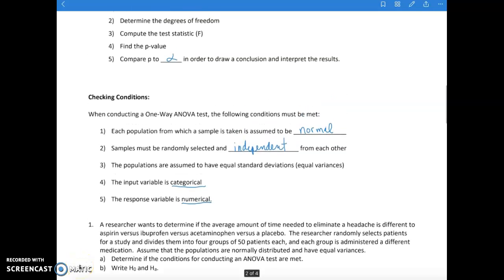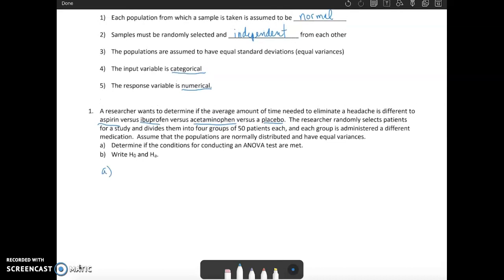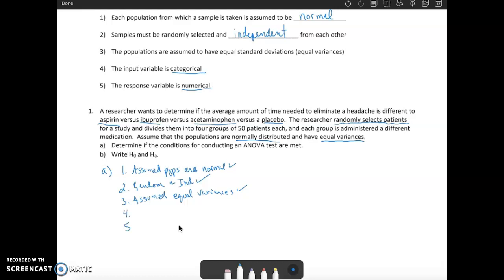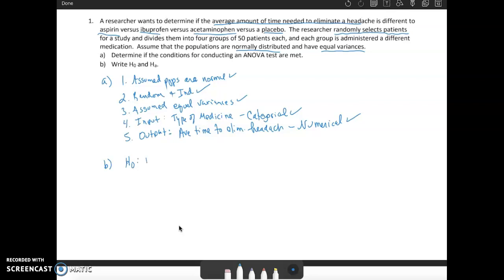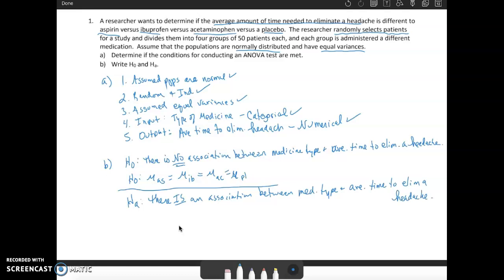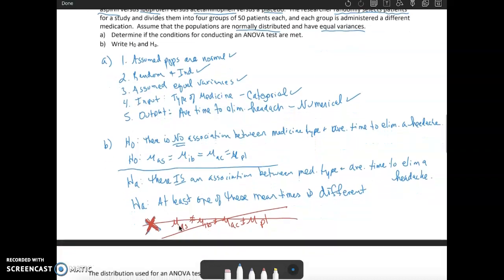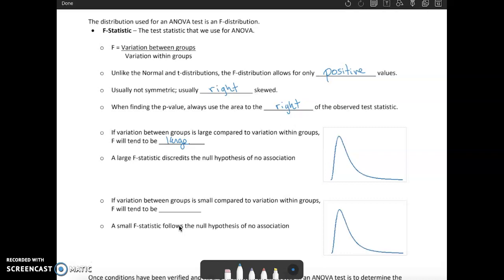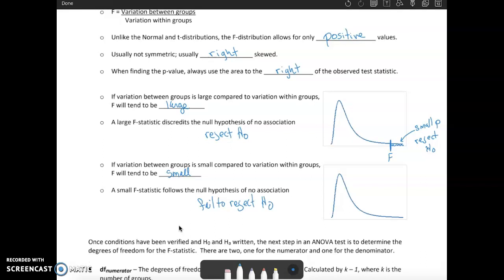Math 141 - ANOVA Testing (Part 2)